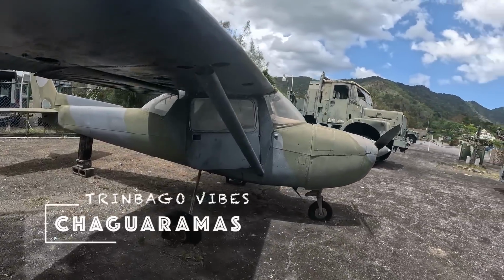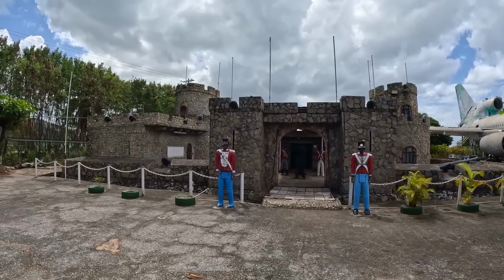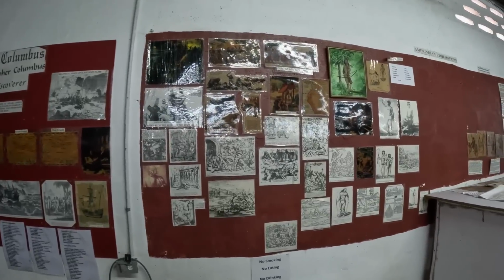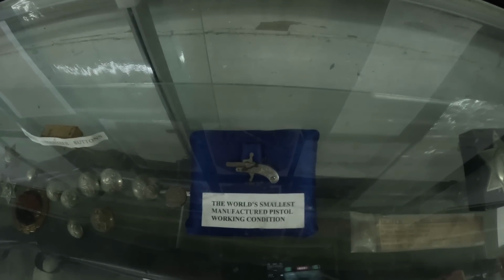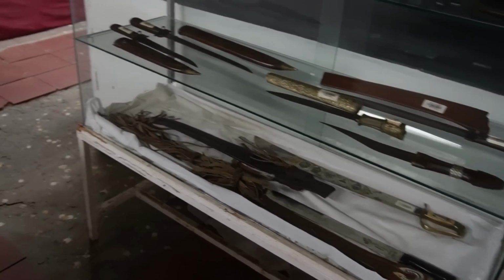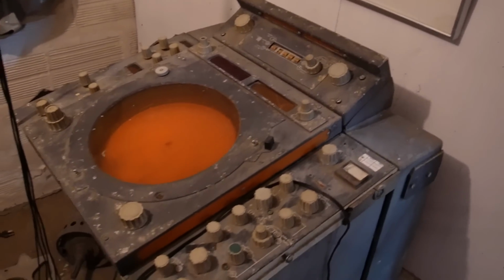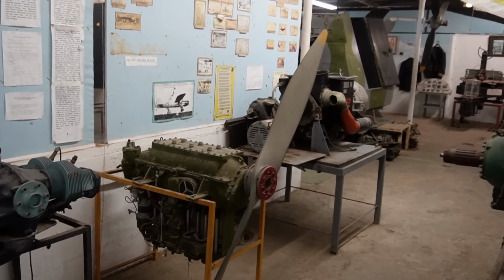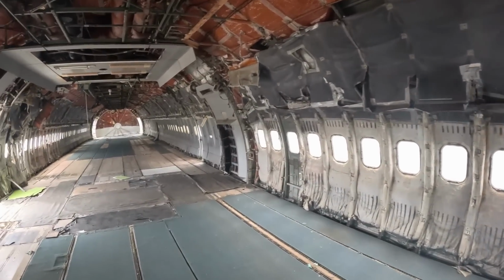Trinidad and Tobago's Military Museum in Chaguaramas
Did you know that Trinidad & Tobago has a Military Museum, located along the Western Main road in Chaguaramas? Well join us my Trinbago Vibes peeps as we explore this museum which contains many artefacts related to not only T&T’s military history, but also relics and showcases from both World Wars as well.

You can call ahead or make a booking here

It should be noted that there is a legal battle between the Chaguaramas Development Authority (CDA) and the Museum currently, which is most unfortunate and unfair for the Museum, but for more info check out there articles

Chapters
0:48 Getting to the Military Museum
1:47 Inside the Museum’s compound
3:34 Entering the Museum
4:59 The Sword Collection
6:18 The Spanish era
8:58 The British era
10:23 The world’s smallest gun
13:30 Into the Trenches
16:50 The Diorama
17:38 Ah torpedo
18:49 A miniature Battleship
20:55 Old currency
22:28 The vehicles and plane
24:08 Inside the BWIA plane itself

I'm just an island dude wishing to show the world my country of Trinidad and Tobago, especially if you're a first time visitor or give returning visitors and even my local peeps, ideas of things to do, places to visit, food to eat, things to get and cultures to explore right here in sweet T&T

Shoutout my Patron member
SHAQ

Also ShoutOut my Trinbago Vibes YouTube Members
Patricia Beddoe

My gears
Main Camera: GoPro Hero 11 (Sometimes with a media mod)
Secondary camera: iPhone 13
Others: Manfrotto tripod, GoPro accessories, Phone adaptor
Drone: DJI Mavic Mini 3 (Fly more combo, cuz more batteries)

Thanks for watching, if you made it to the end or this far in the decription, leave a comment and also Like, Share, Subscribe if you haven't and until the next one.
- Rajeev